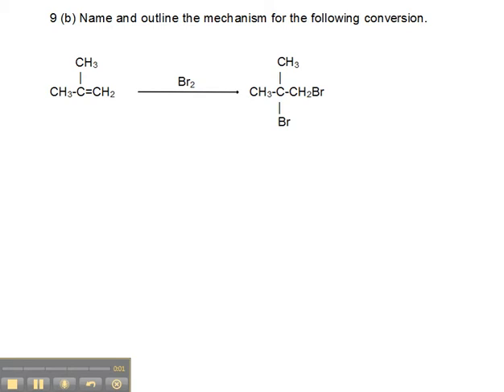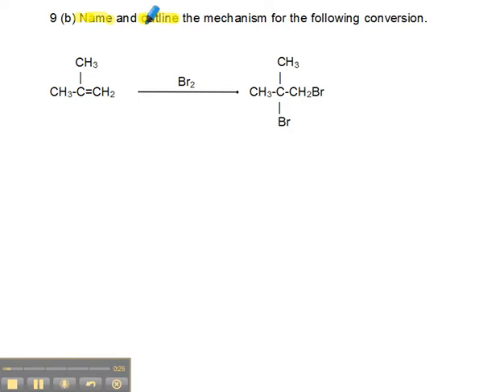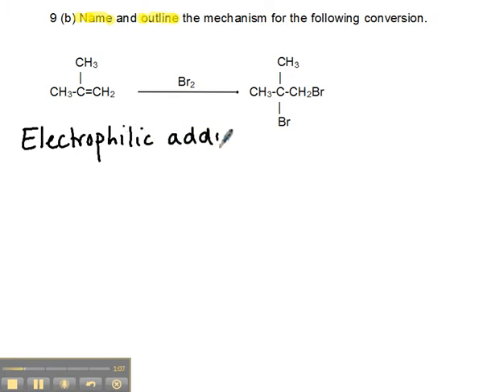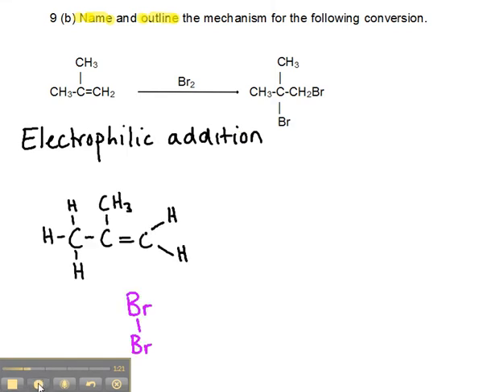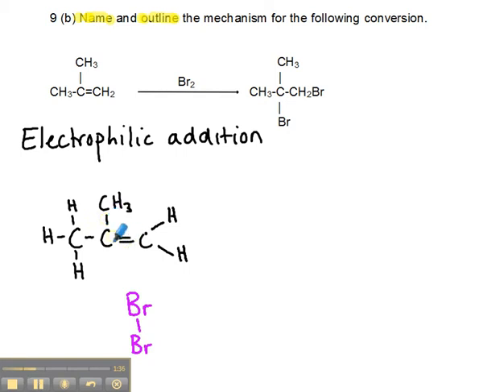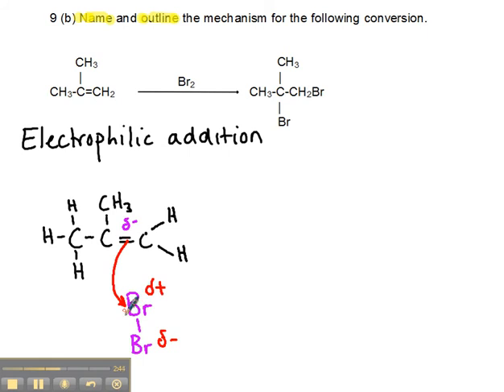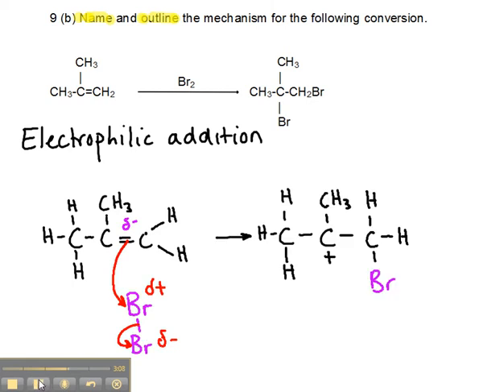9c Electrophilic addition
Going over Model answers from AQA GCE Chemistry Unit 2 Past paper.